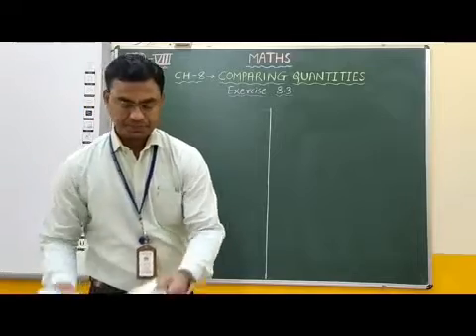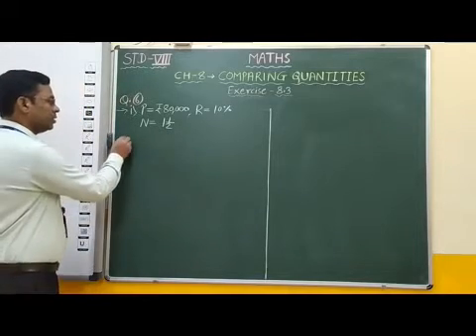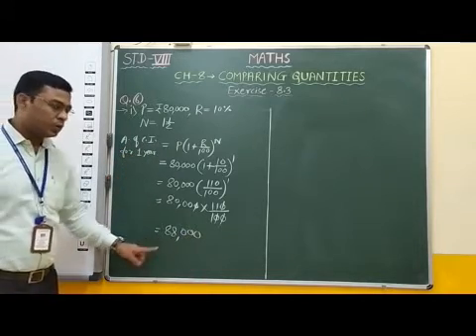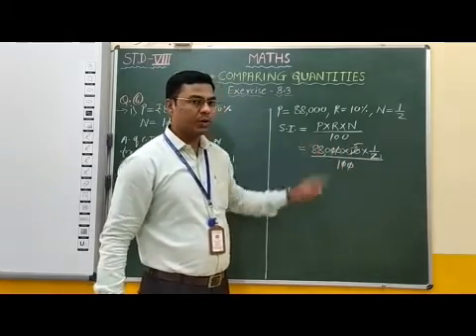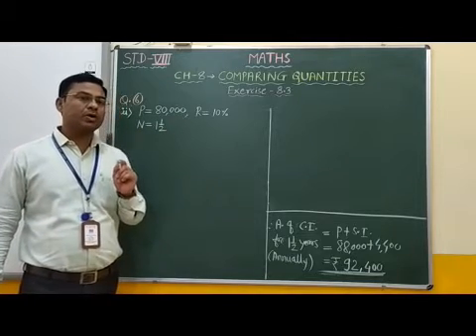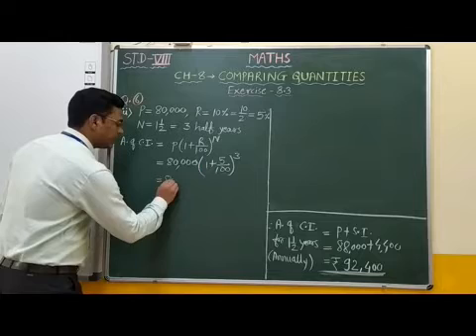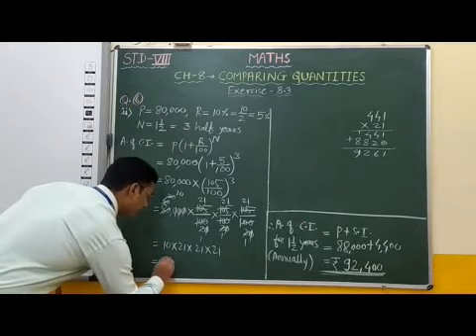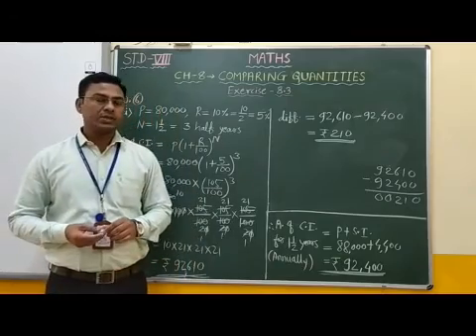VIII Maths Chapter 8 Comparing Quantities Part 23